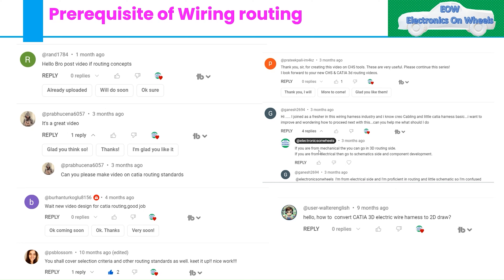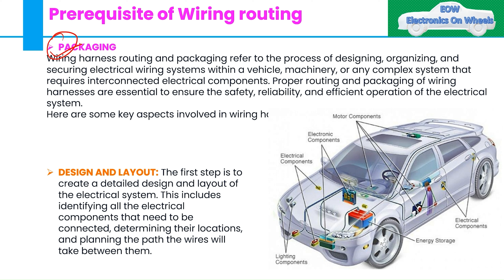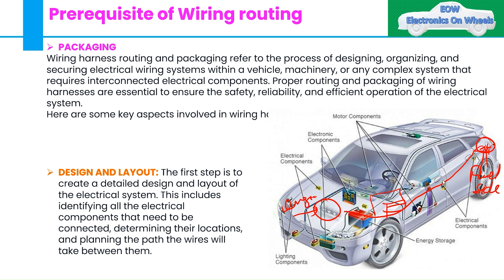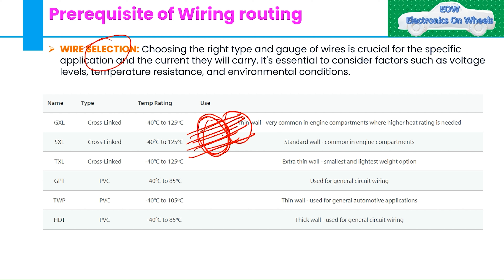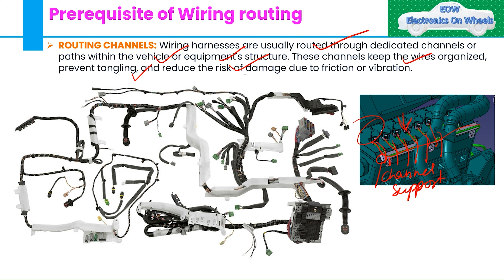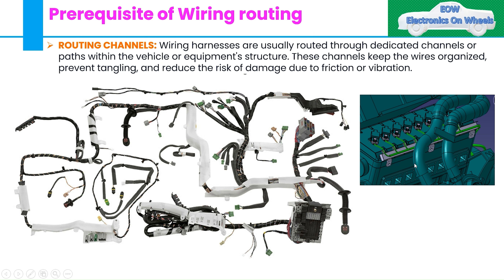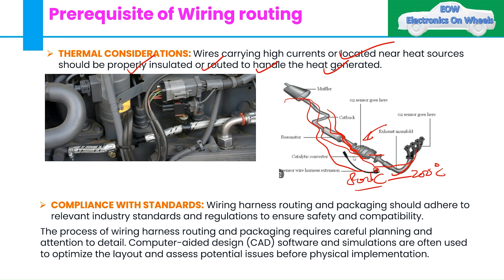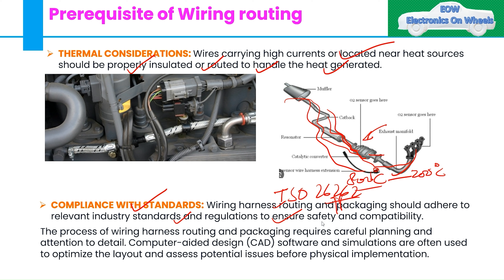What is Wiring Harness|| Routing process|| Routing guidelines